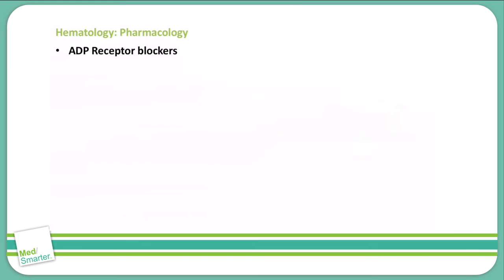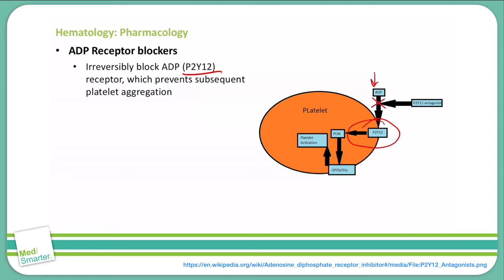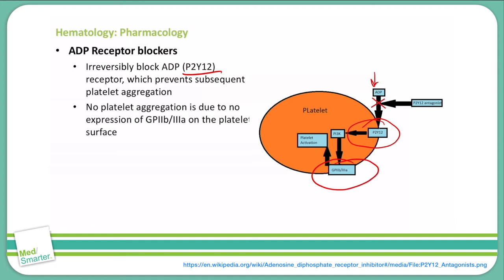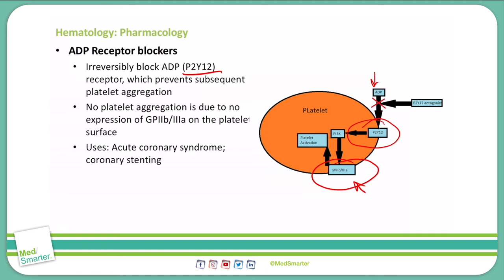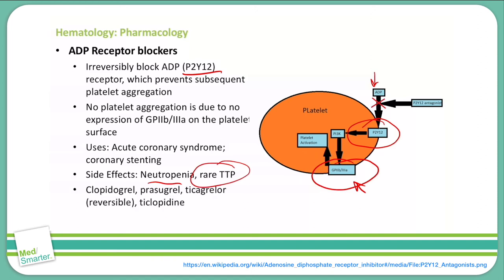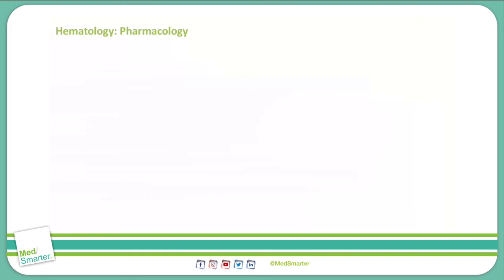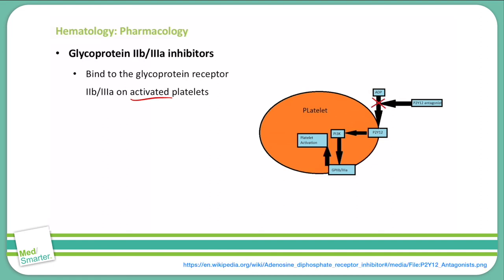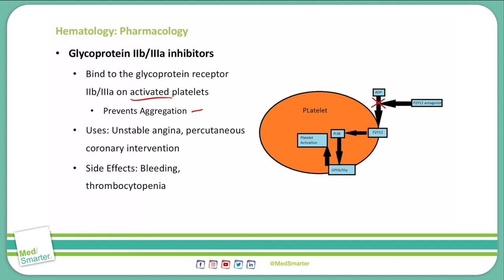Hematology Pharmacology | Anticoagulation | Part 4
USMLE Step 1 Hematology: Pharmacology discussion from MedSmarter with Dr. Jason Colip.

The attached video is the final part of 4 in a series covering Hematology: Pharmacology Anticoagulation.  We break down the concepts in simple terms in shorter videos so students can focus on the Educational Objective to get a deep understanding of the concept.